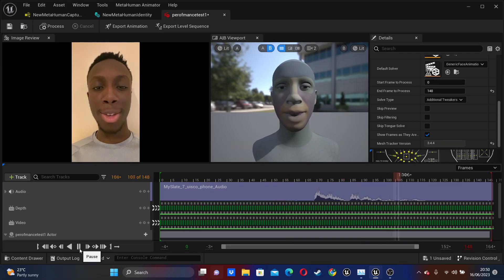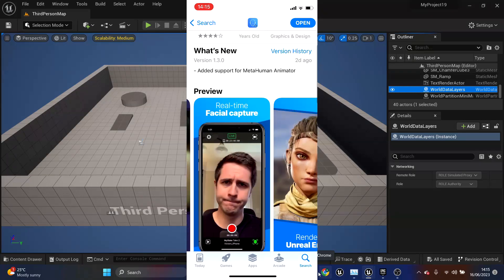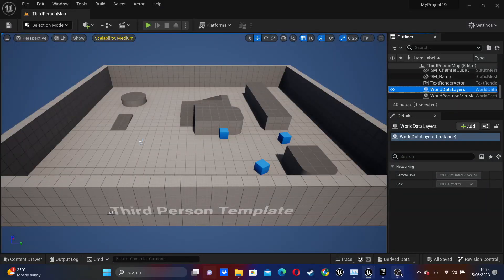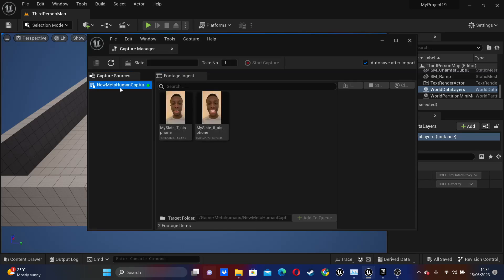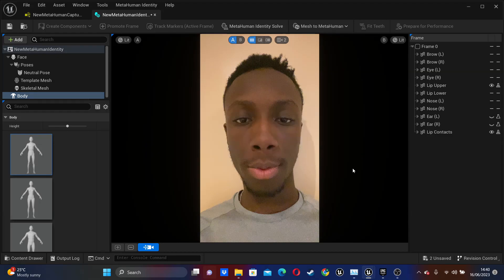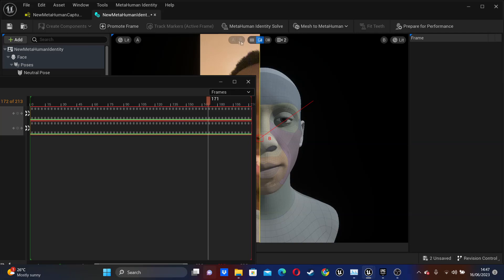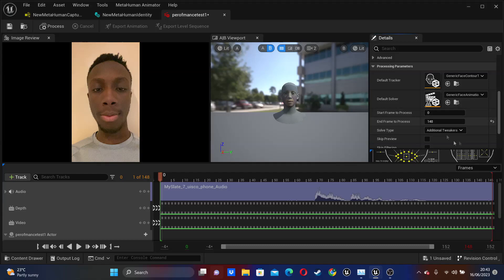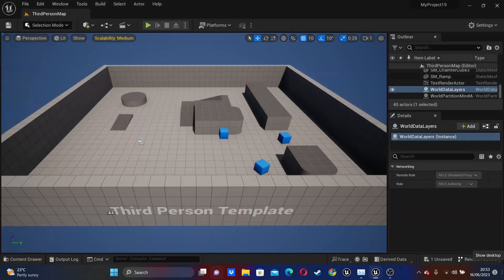How to Use MetaHuman Animator Unreal Engine Tutorial